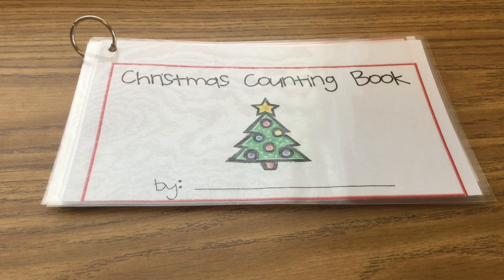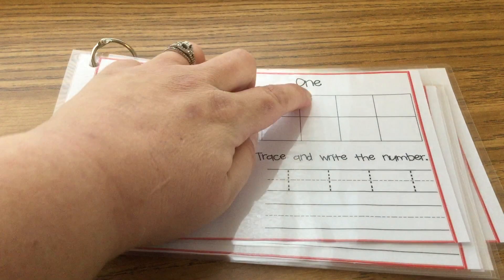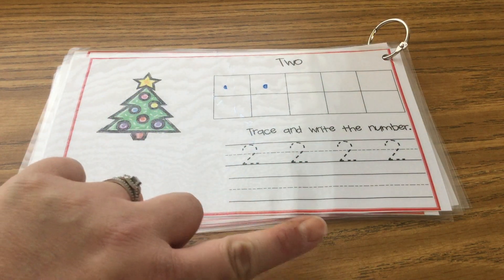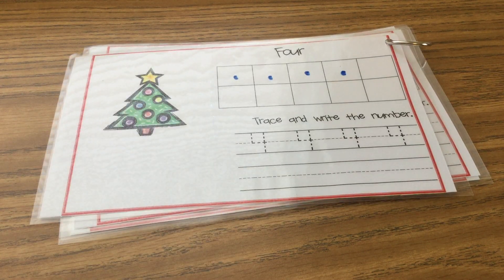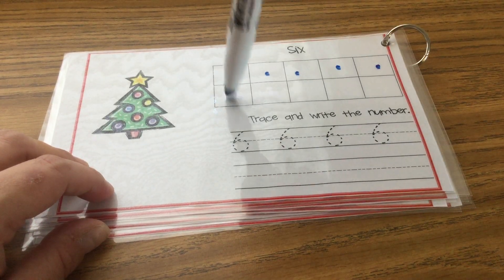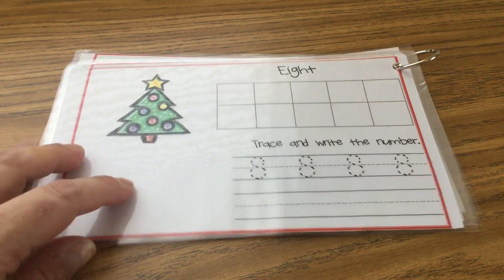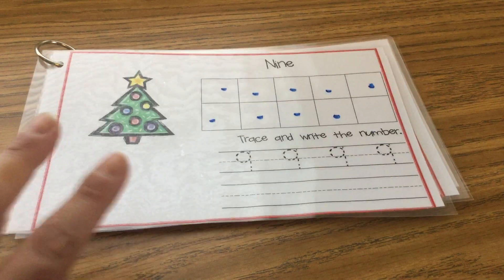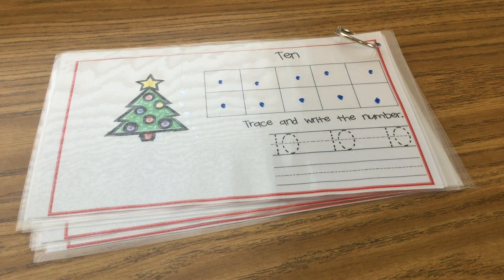Christmas Counting Book